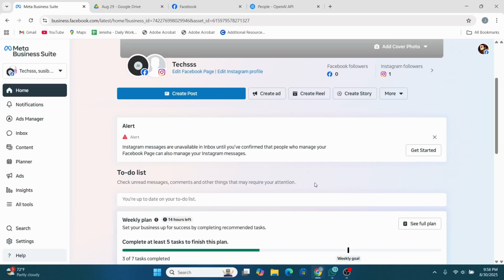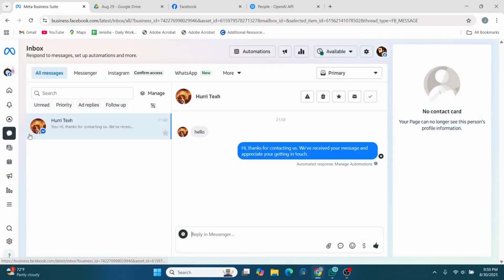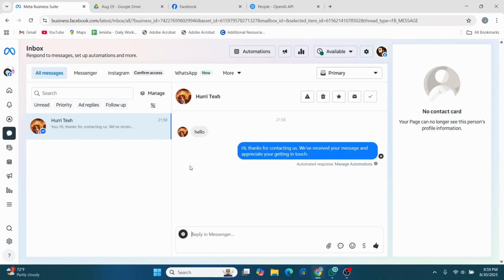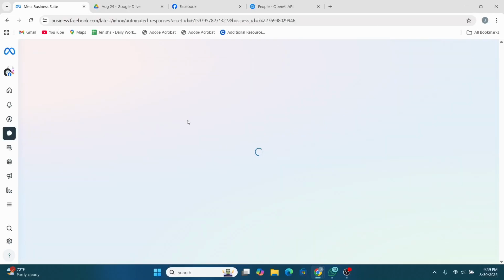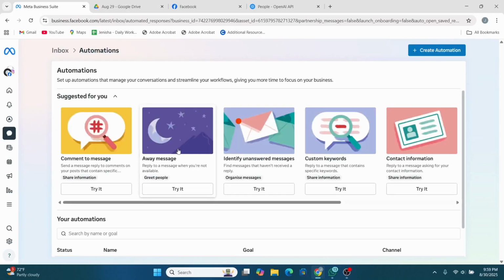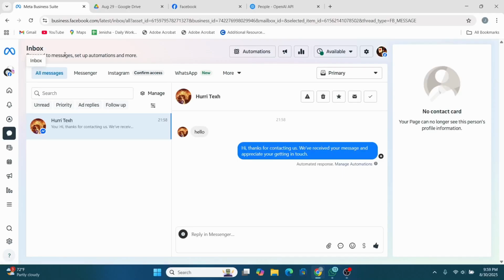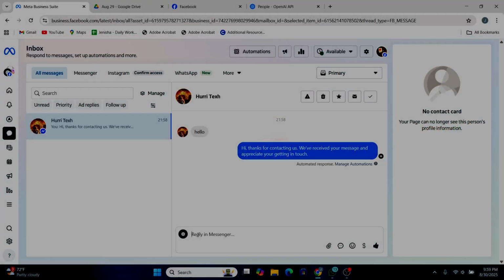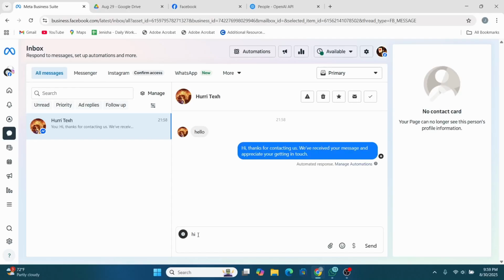How to Send Messages from a Facebook Page using Meta Business Suite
How to Send Messages from a Facebook Page using Meta Business Suite (2025)! Want to send messages directly from your Facebook Page using Meta Business Suite? This video will guide you through the steps on how to send messages from a Facebook Page quickly and easily. Whether you're asking, "How do I send messages from my Facebook Page?" or need help using Meta Business Suite, this tutorial has you covered. Watch now to see how you can send messages from a Facebook Page using Meta Business Suite today!

Timestamps:

00:00 How to Send Messages from a Facebook Page using Meta Business Suite
00:10 How Do I Send Messages from My Facebook Page?